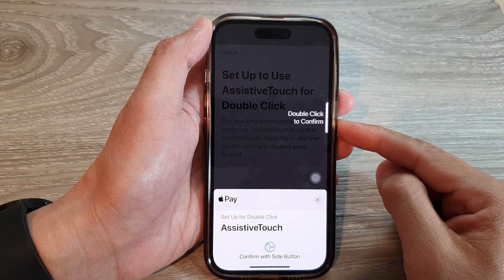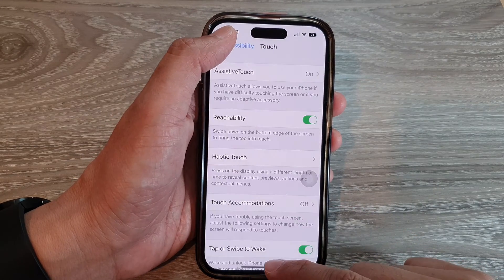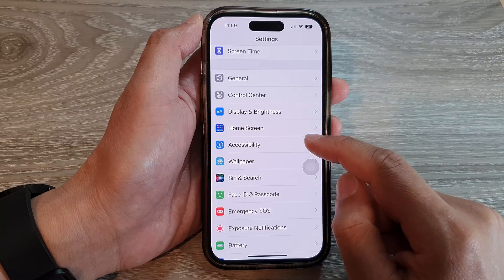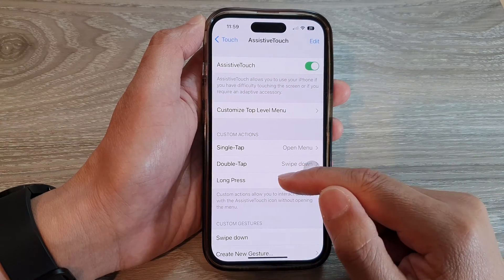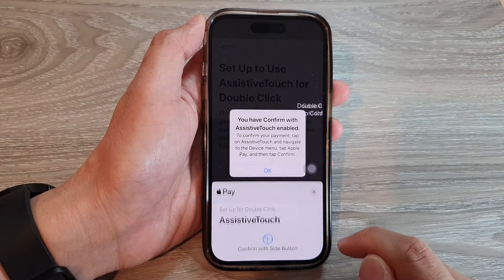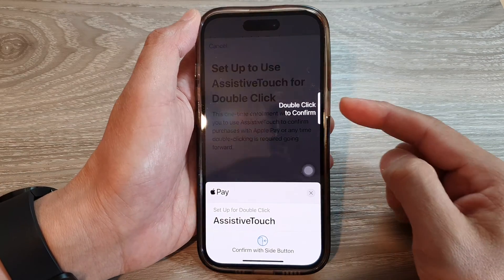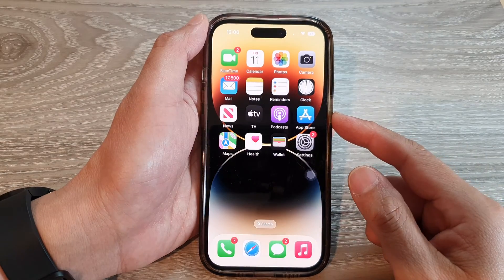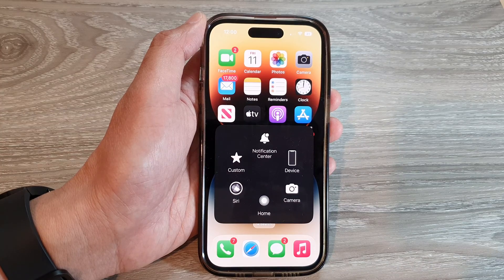iPhone 14's/14 Pro Max: How to Replace Double Click To Confirm Payment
Learn how you can replace the double click to confirm payment on the iPhone 14/14 Pro/14 Pro Max/Plus.